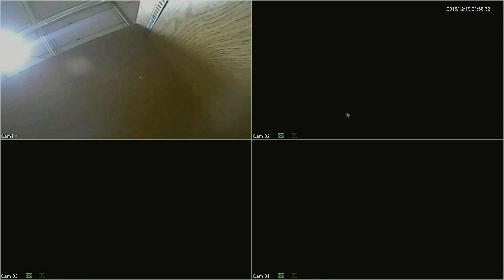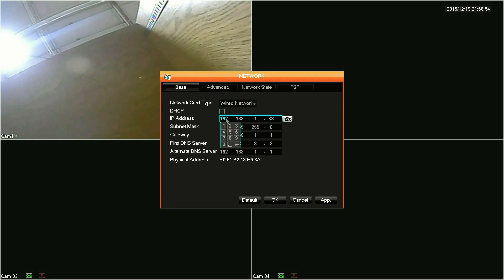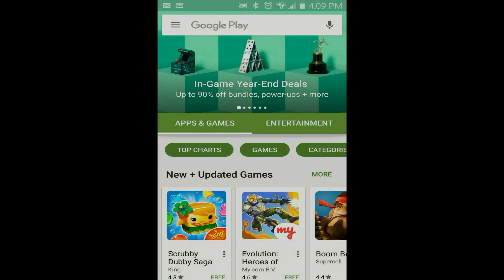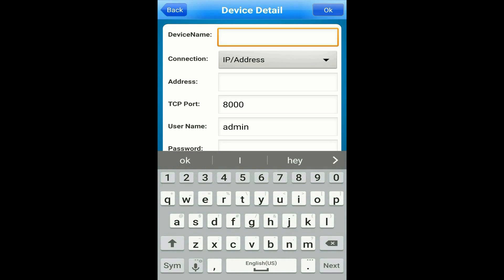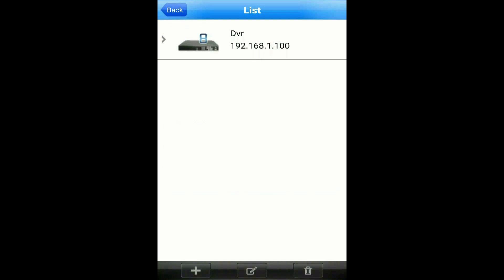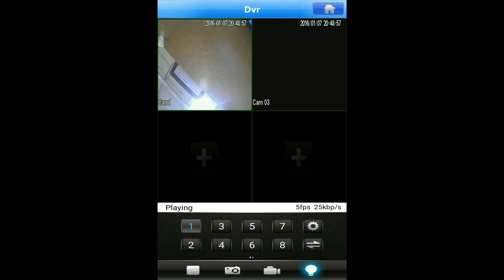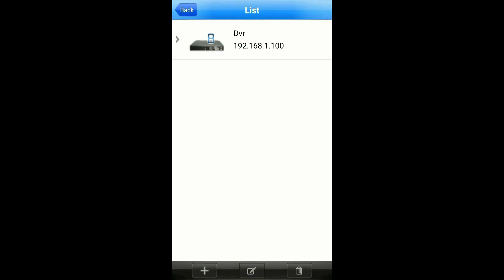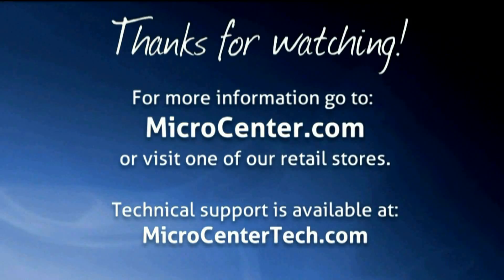How to Locally Access the WinBook D5008DH DVR with IMSeye on Android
Micro Center Tech Support shows you how to locally access the WinBook D5008DH DVR with IMSeye on Android